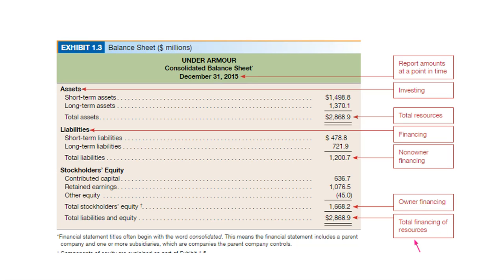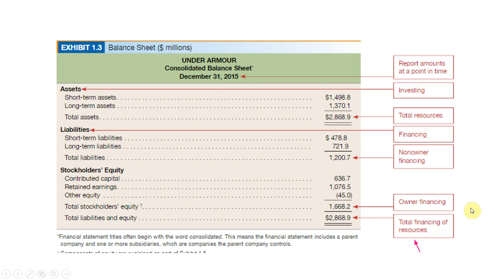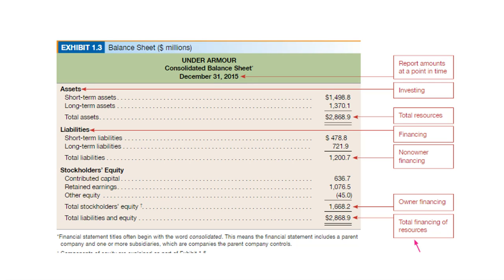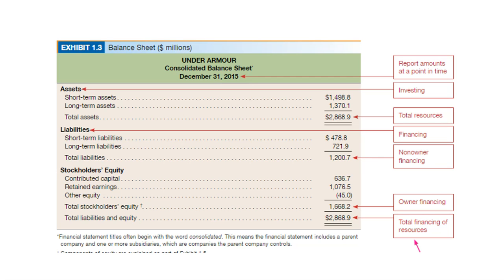Week 1 Under Armour Balance Sheet